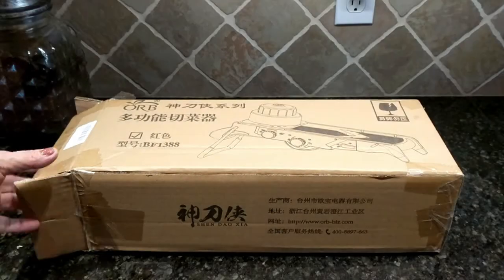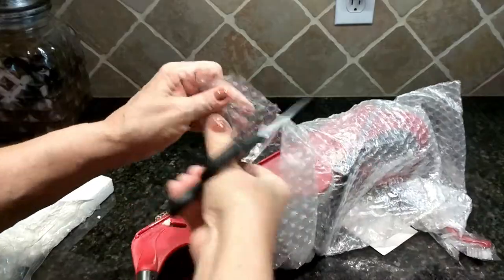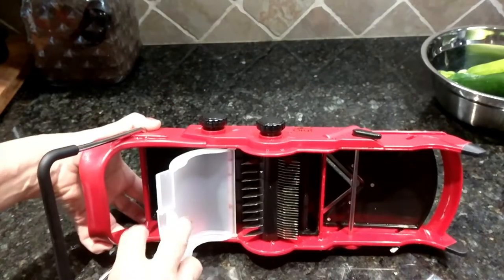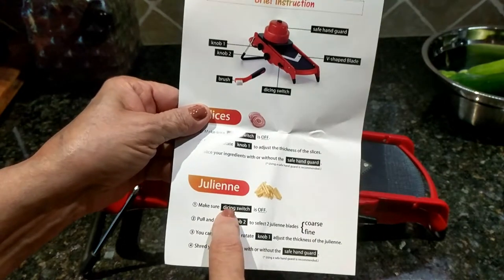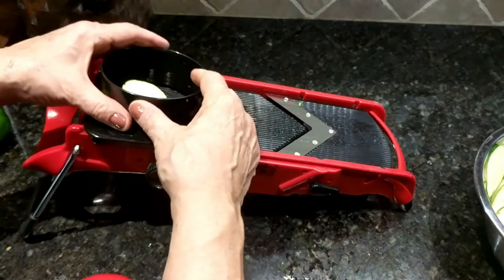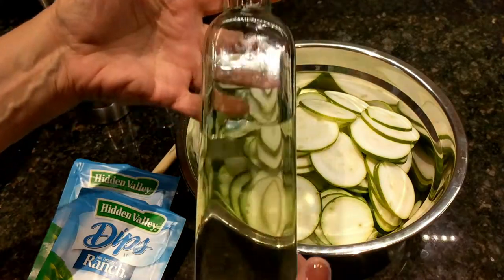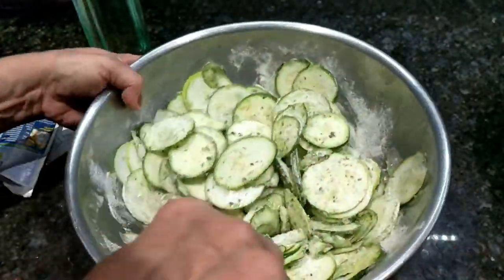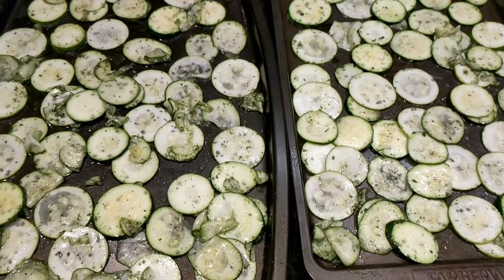This Mandoline Slicer Is The Best Kitchen Tool You'll Need & Cool Ranch Zucchini Chips Recipe!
Amazon Link To Mandoline Slicer

Here's my article about my Keto Diet. Be sure to check it out.